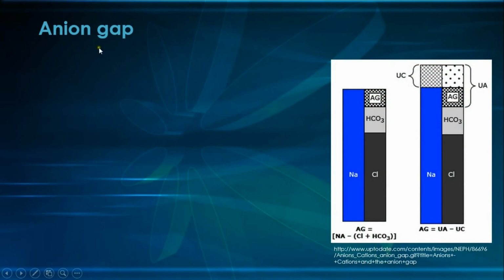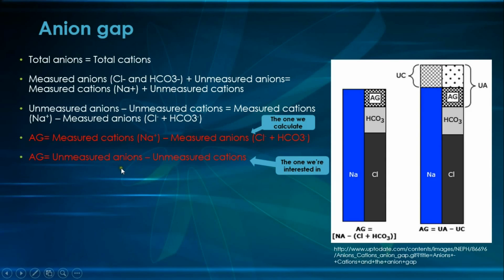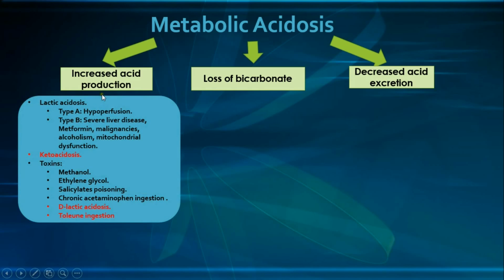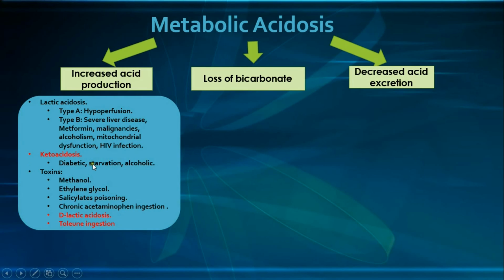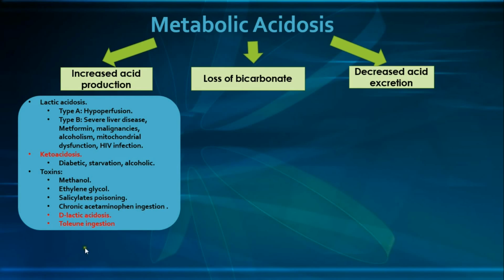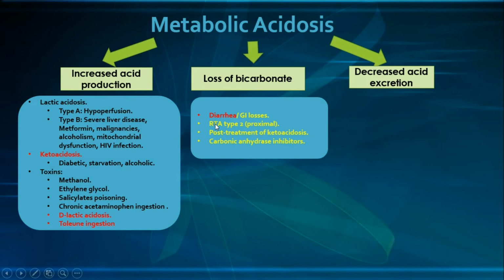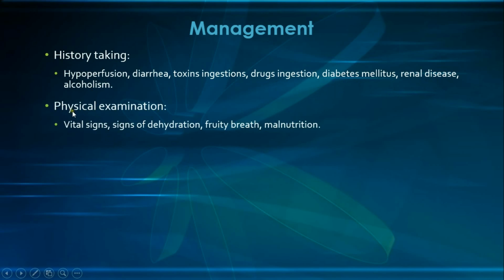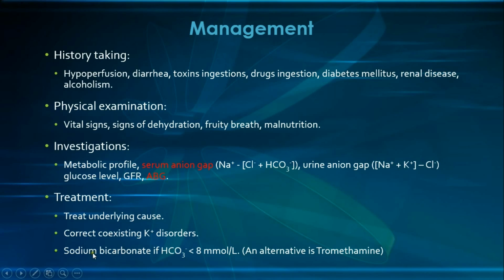Metabolic Acidosis Made Easy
This is a concise tutorial on metabolic acidosis.

Done by Dr. Wayel Zanjir